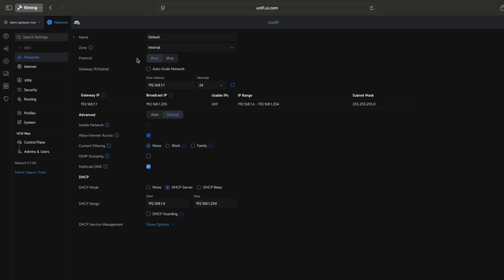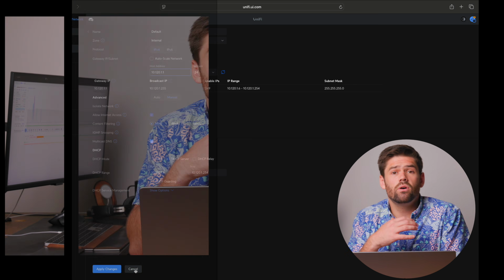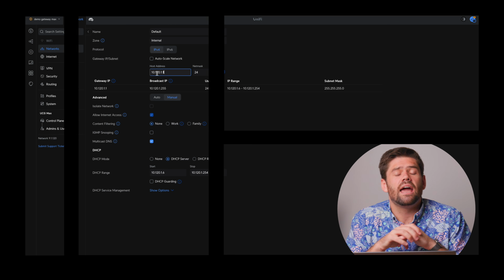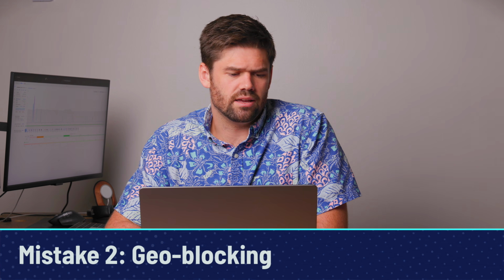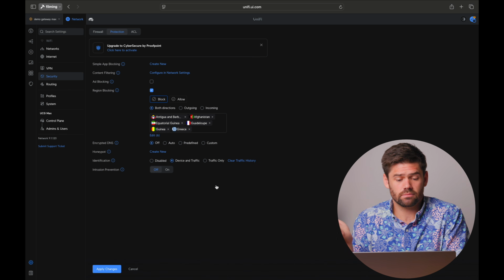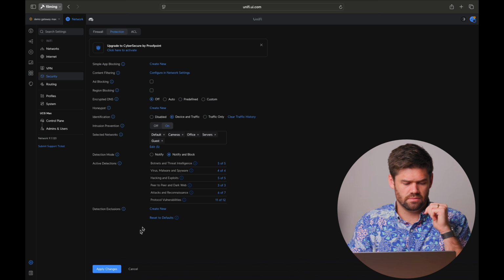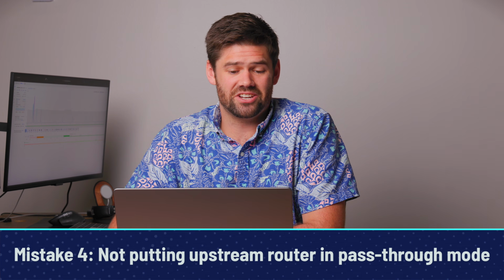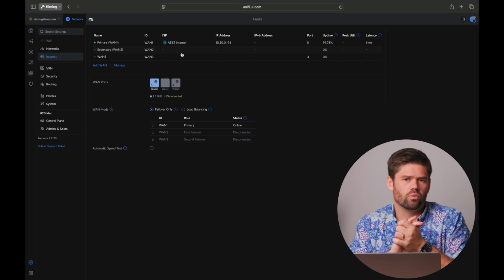TOP 5 Mistakes UniFi Users Make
TOC:
00:00 Intro
01:04 1: Using default subnet
09:19 2: Unnecessary geo-blocking
13:36 3: Using the wrong cables
19:08 4: Not putting upstream router in passthrough mode
22:09 5: Too many different VLANs
26:00 Bonus mistakes